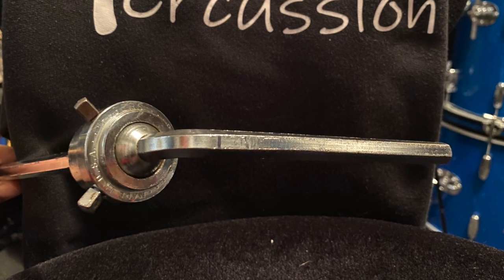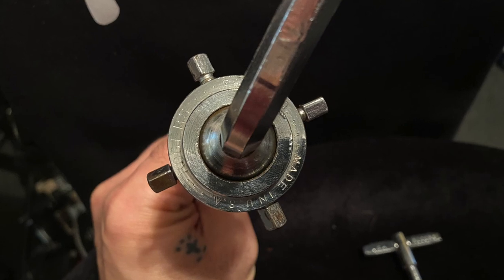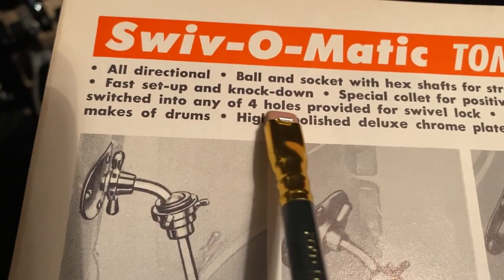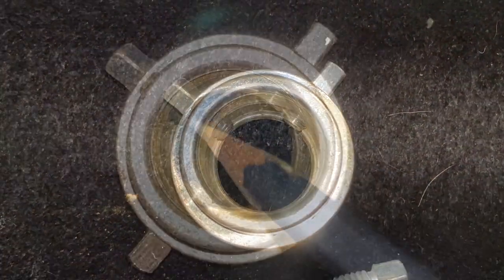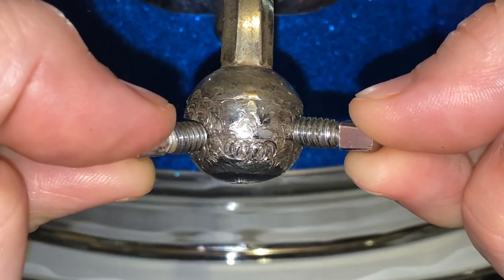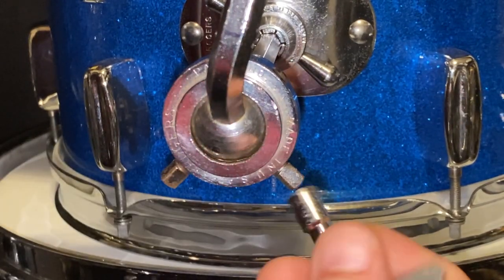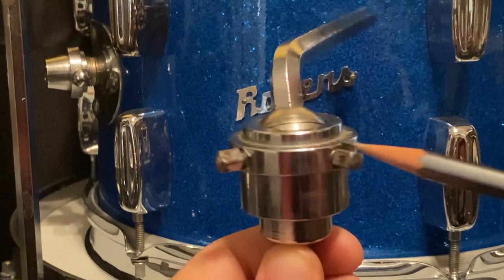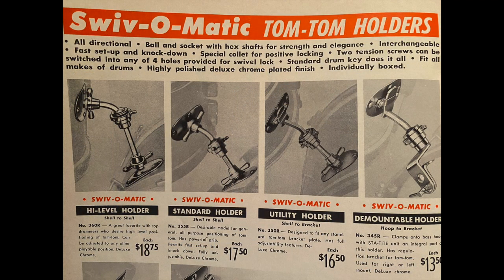Rogers Drums - Common set screw mistake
A common mistake made by Rogers owners regarding set crews in the Swivomatic tom holder aka Center Section.